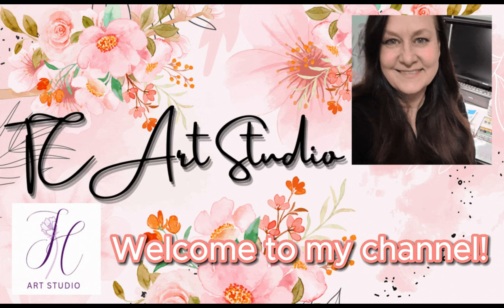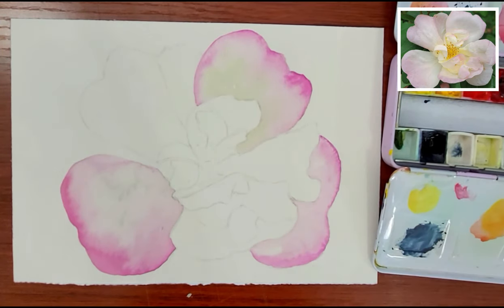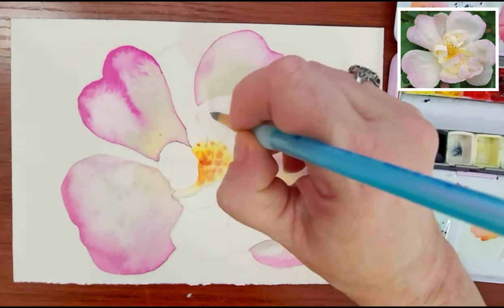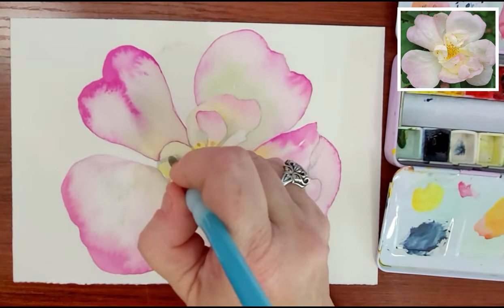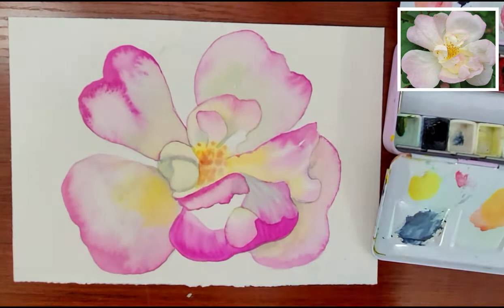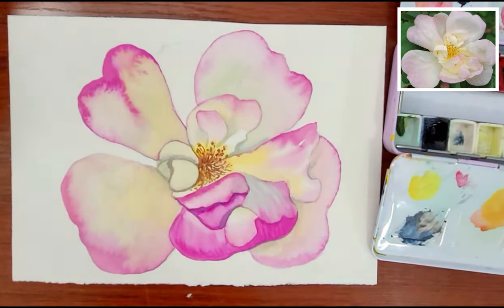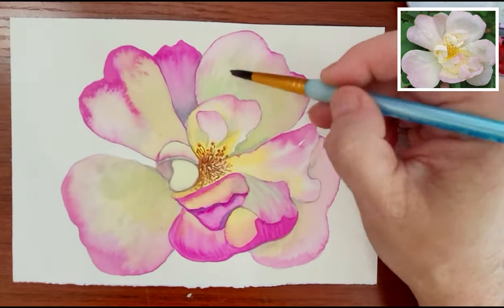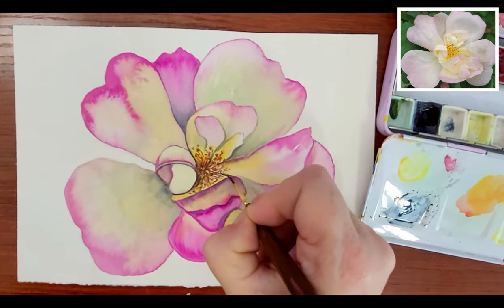Easy Watercolor Rose Painting for Beginners Tutorial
In today's video I will show you how to paint this rose from my knockout rose bush using watercolor. This is an easy, beginner friendly painting.

Materials:
- Arches Cold Press Watercolor Pad, 10 x 14 Inch, 12 Sheets (Amazon Direct Link)
- Match Japanese Professional watercolor paint (Amazon Direct Link)
- ARTME Watercolor Paintbrush Set - 10 Pcs Round Detail Paint Brushes with Goat Hair
- QWORK Heat Gun, 110V 300W Hot Air Gun